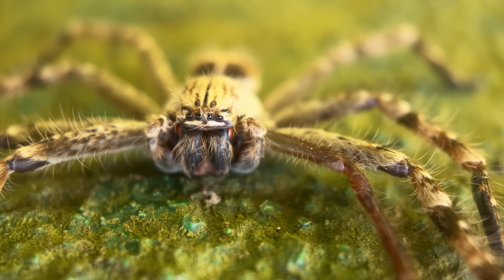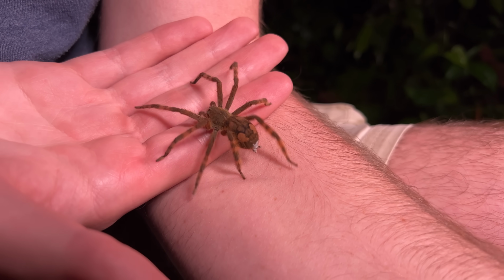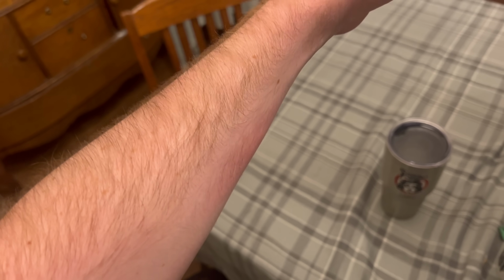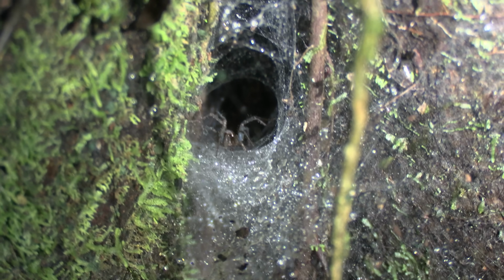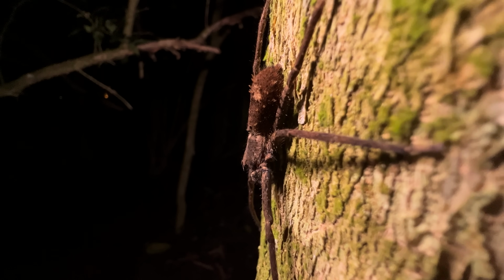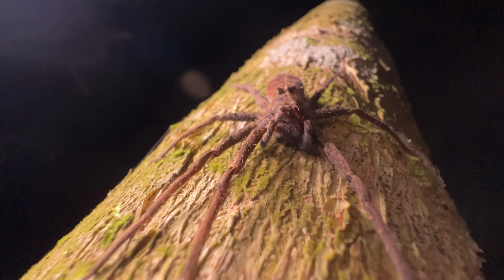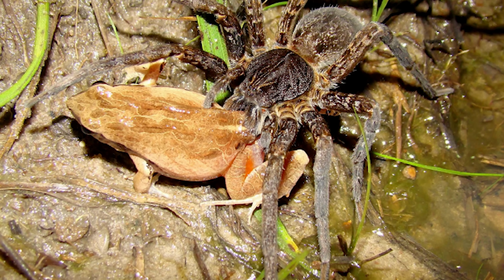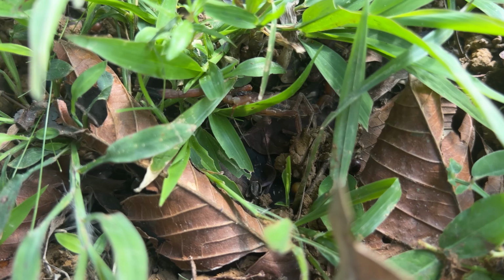The Forgotten Venomous Spiders of the Rainforest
What's the most dangerous spider in the rainforest? Well, there are a lot of venomous spiders no one talks about, so in this video we're going to explore some of the scariest spider bites in the tropical rainforest!

My name is Spencer Hoffman. I’m a biologist and filmmaker from North Carolina and my goal is to find the most extreme life forms in the world—from the strangest, to the deadliest— and capture the stories of how their insane lifestyles help them to survive on our Weird Planet.